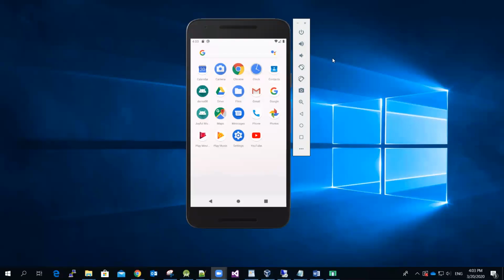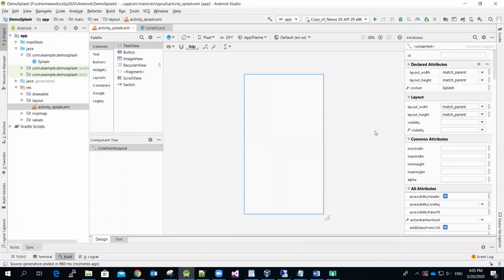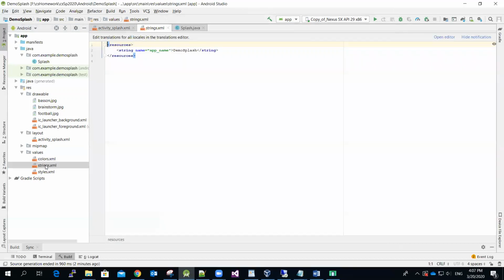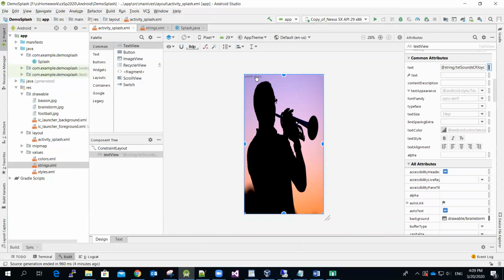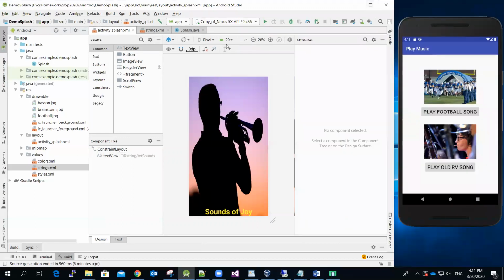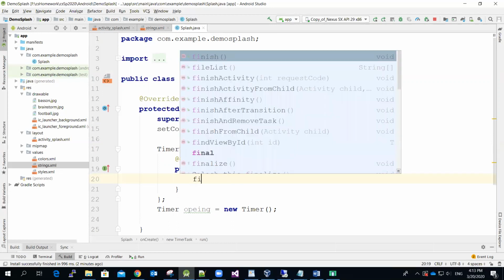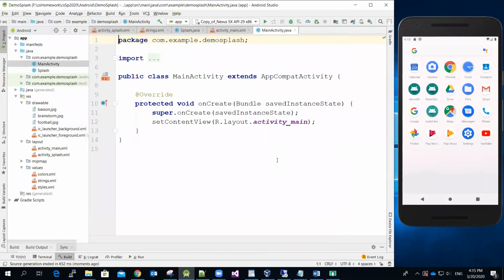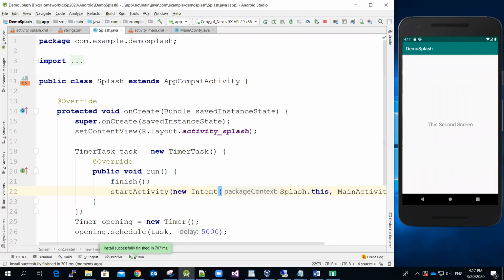Android Play Music app - Splash Screen/part01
This video shows you how to create an Android app to display a splash screen and then display another screen to play music.